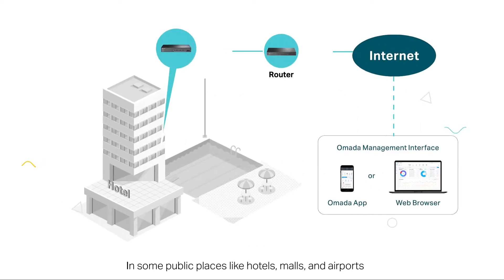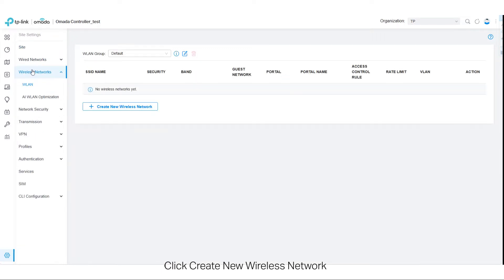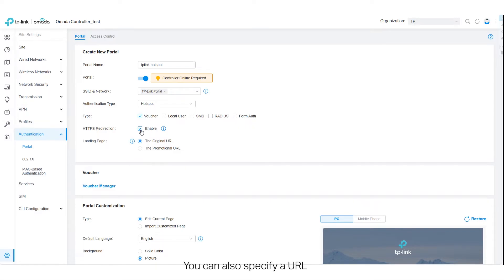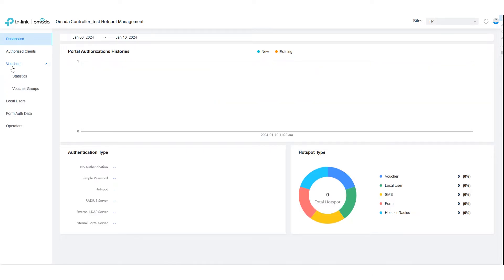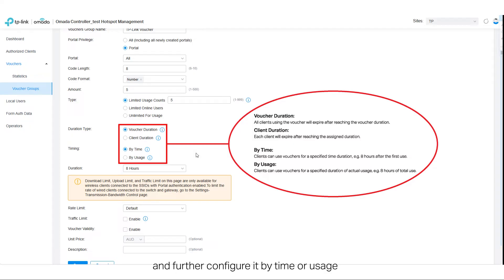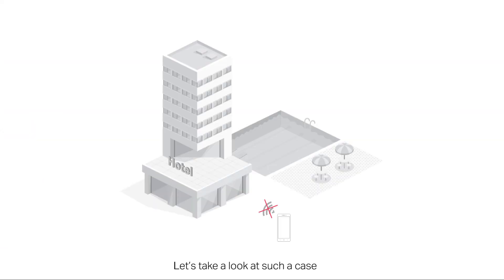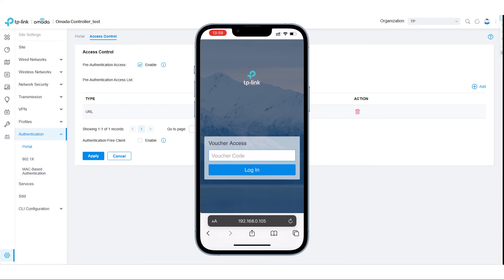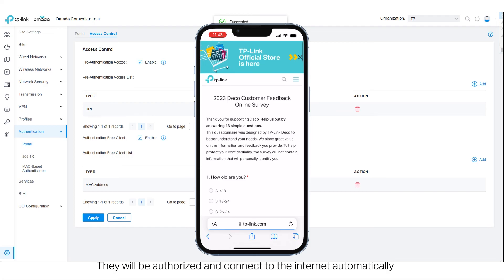How to Configure Voucher Portal Using the Omada Controller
Welcome to TP-Link's Instructional Guides and "How-To" video series.  Videos in this series will cover a wide range of subjects including configuration, installation, and detailed explanation of a feature or feature set.  In this video, we will cover How to Configure Voucher Portal Using the Omada Controller.  TP-Link's Omada line has 3 types of controllers to choose from.